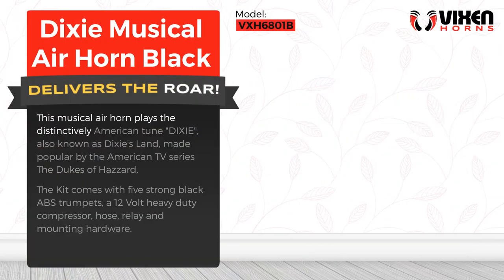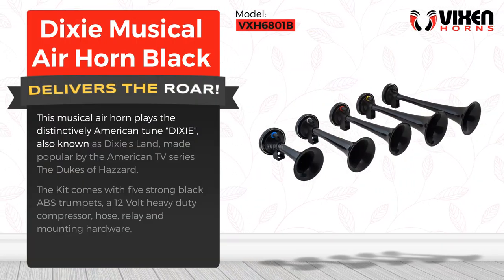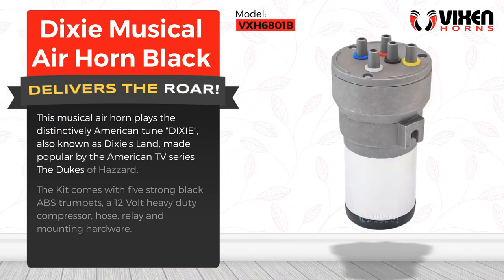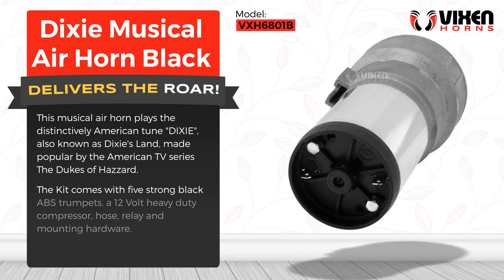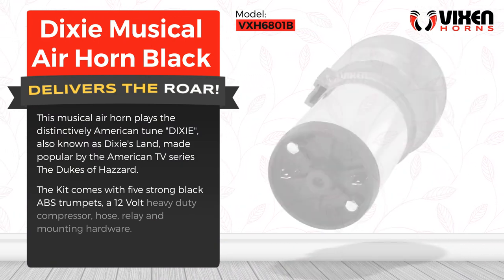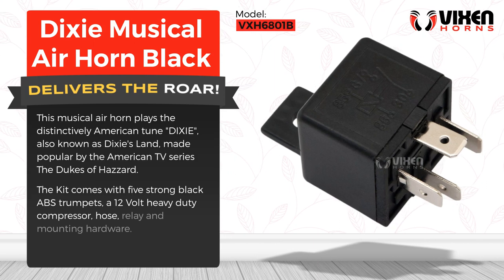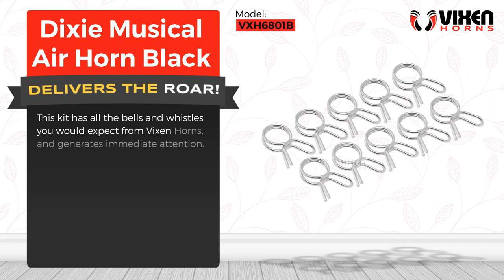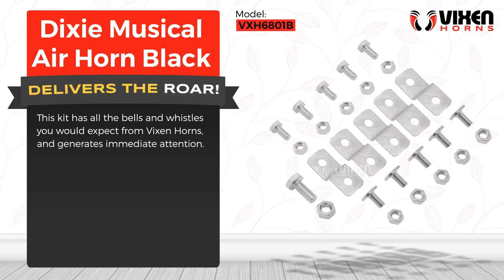📢 VIXEN HORNS VXH6801B Dixie Musical Air Horn Black 🔥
⭐ Brand: VIXEN HORNS™
⭐ Model: VXH6801B
⭐ Product: Dixie Musical Air Horn Black

✅ Color: Black

✅ Dixie Musical Sound

✅ Very loud

✅ Construction: Plastic

✅ Compressor 12v Heavy Duty

This musical air horn plays the distinctively American tune "DIXIE", also known as Dixie's Land, made popular by the American TV series The Dukes of Hazzard.

The Kit comes with five strong black ABS trumpets, a 12 Volt heavy duty compressor, hose, relay and mounting hardware.

This kit has all the bells and whistles you would expect from Vixen Horns, and generates immediate attention.